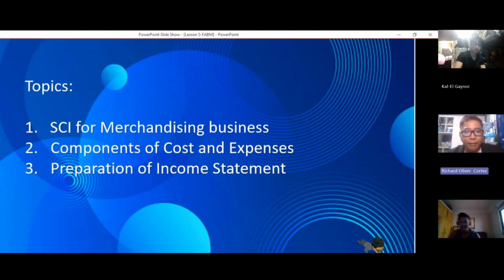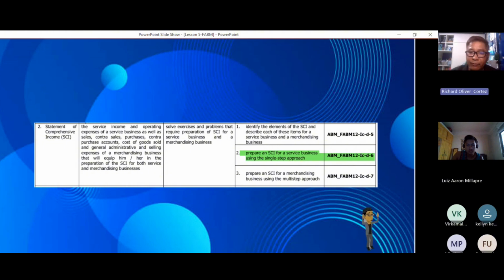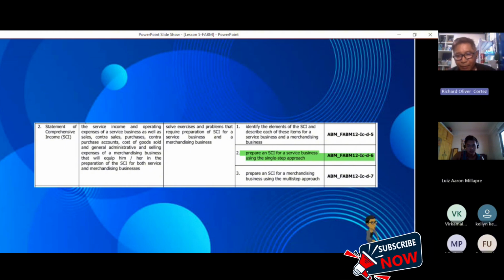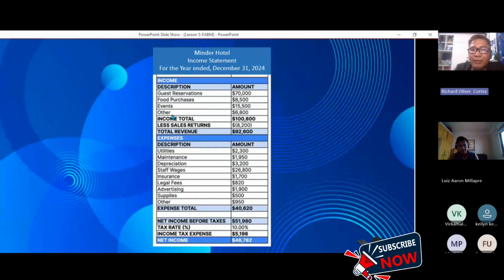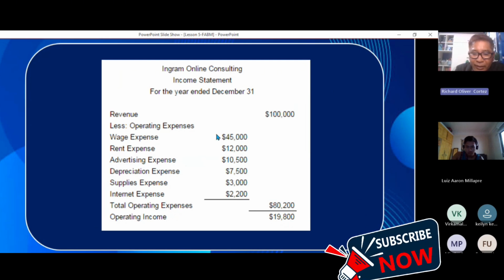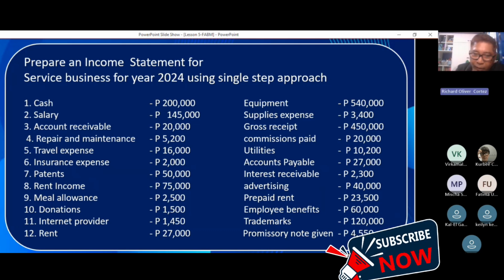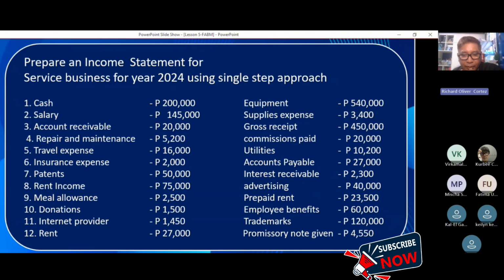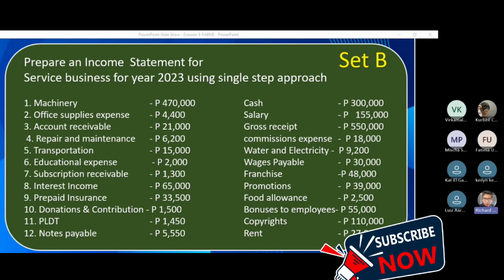LESSON: Fundamentals of ABM - JULY 24